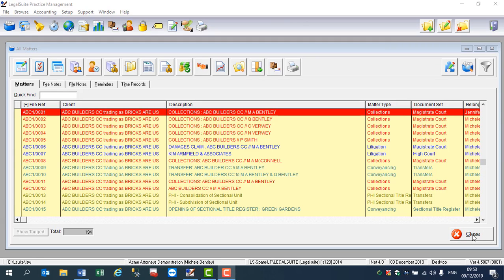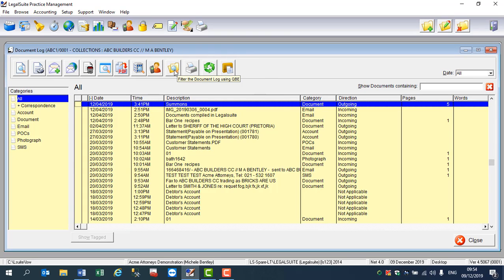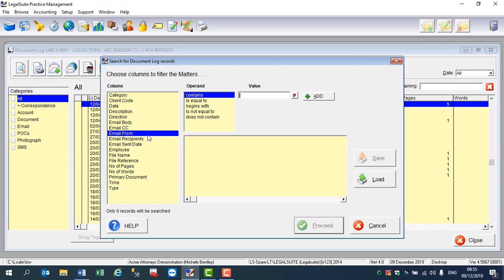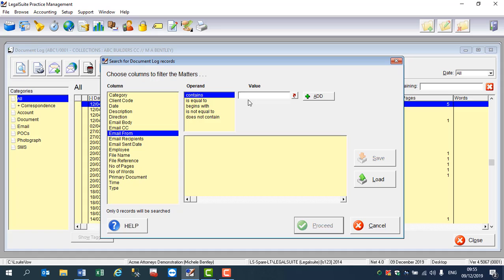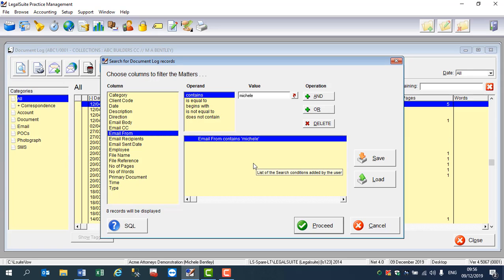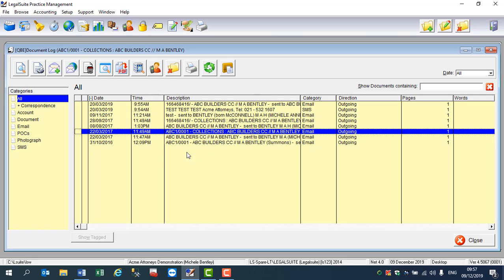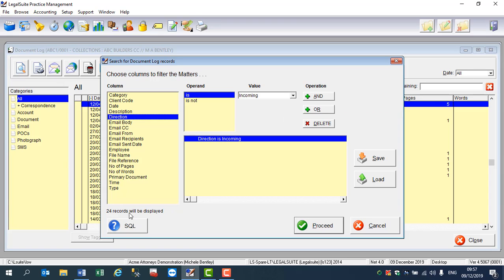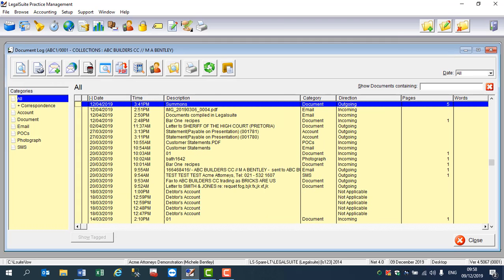Matters – The DOCUMENT LOG screen Part 11 – Filter the Document Log using QBE